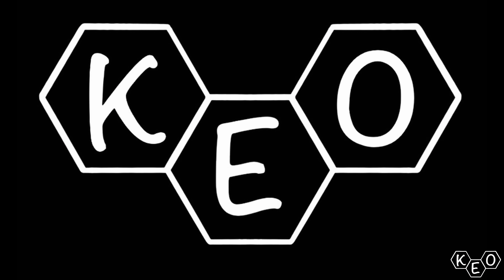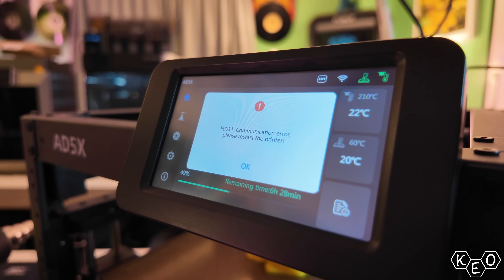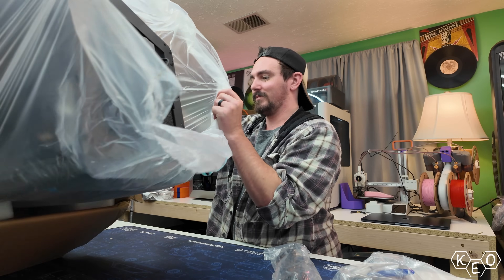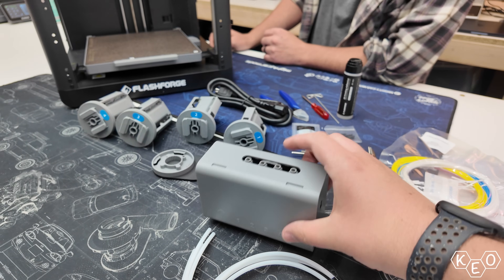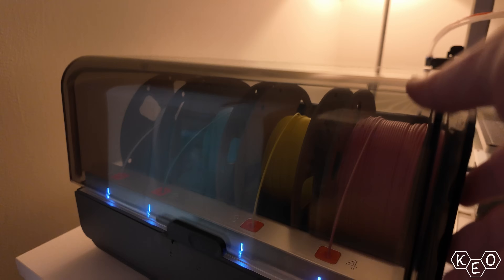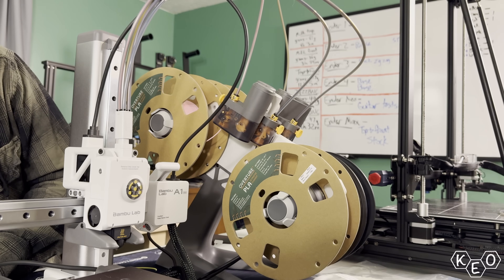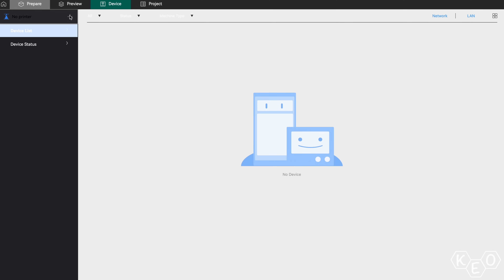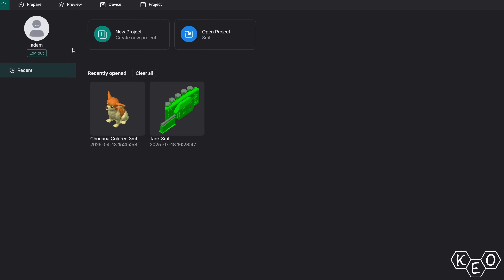AD5X First Impressions – Can Flashforge Really Compete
YouTube.com/@UCZaM6qiE9eCfcZPHmNZt3mA

KeoPrints.etsy.com

0:00 Intro
0:53 Unboxing
4:22 Format
8:04 Specs
9:26 Troubleshooting
12:22 Slicer
16:00 Printing
18:04 Is It Any Good?